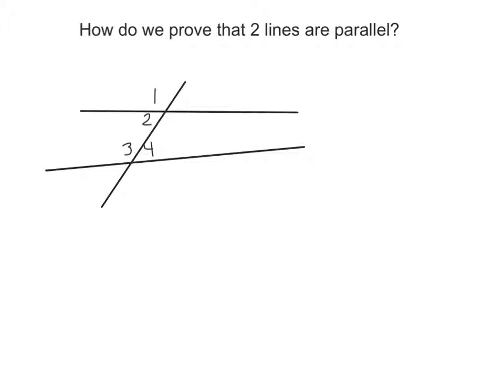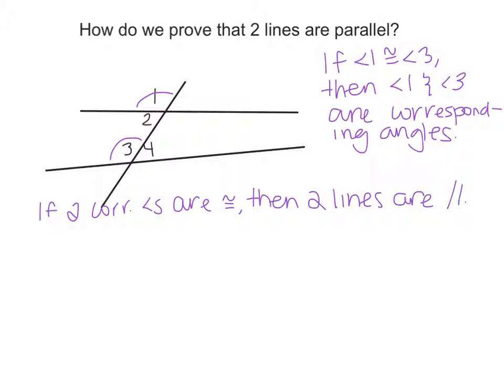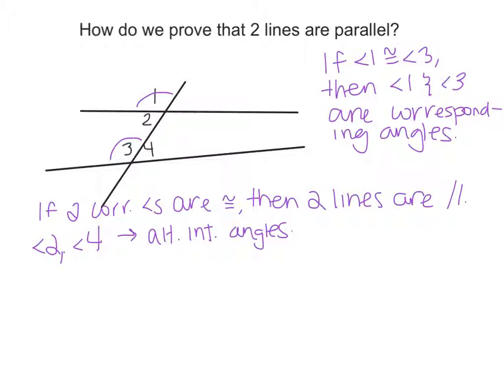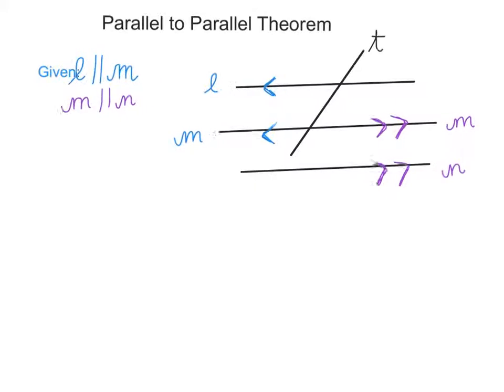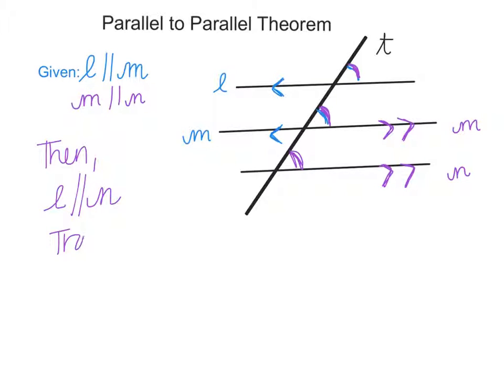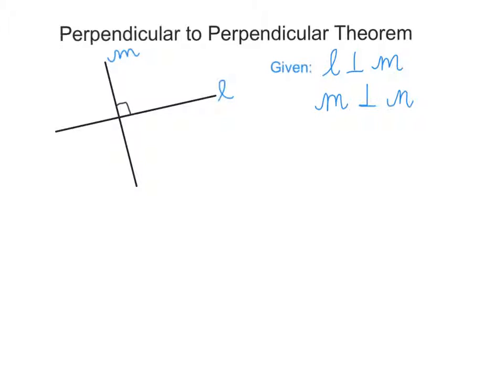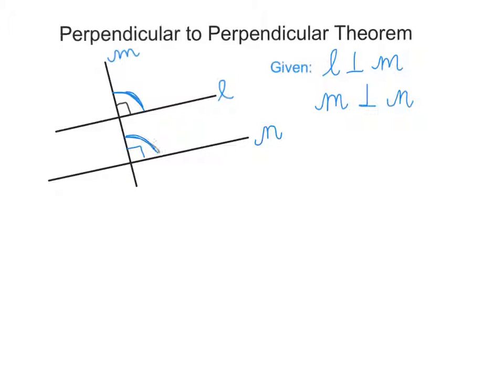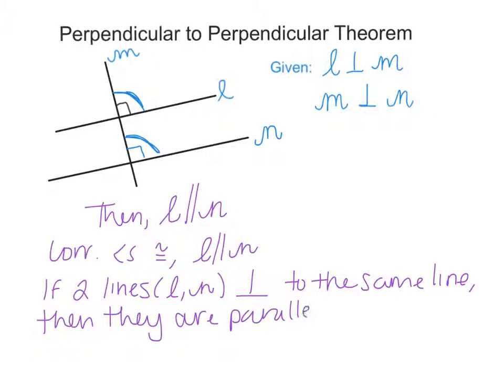2.3 Converse of Parallel Lines